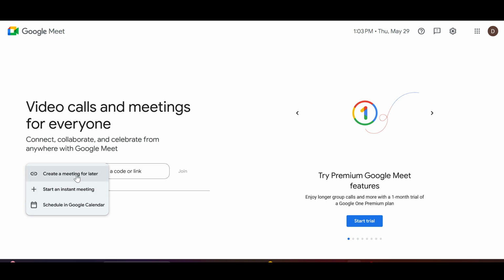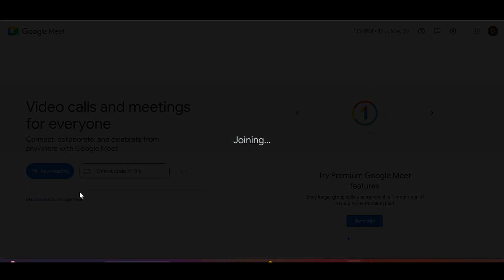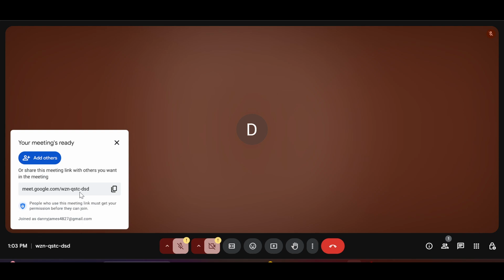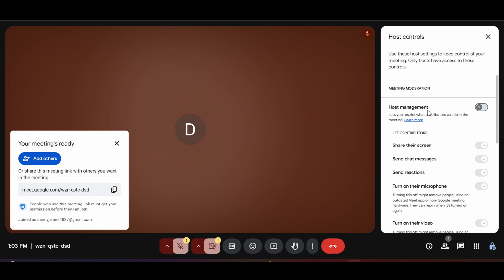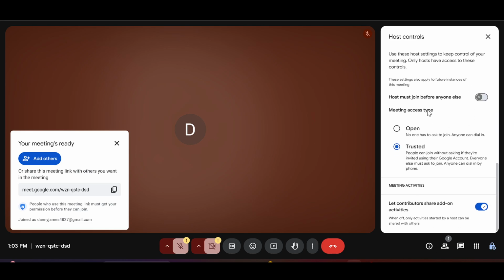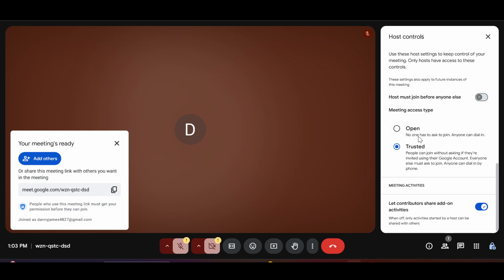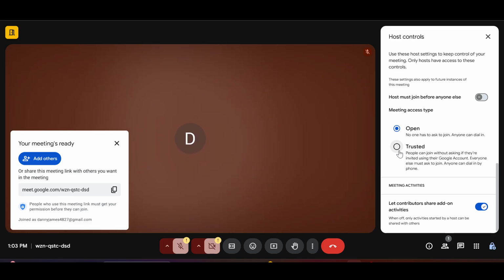How to Enable Waiting Room in Google Meet | Easy Tutorial 2025 Full Guide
🚪🔒 Want to control who enters your Google Meet sessions and maintain a secure meeting environment? This tutorial will guide you through how to enable the waiting room in Google Meet in 2025 , ensuring only approved participants can join your meetings. Perfect for educators, businesses, or anyone hosting private calls, this guide will help you set up and manage the waiting room feature effortlessly.

🔍 What You’ll Learn in This Tutorial:
✅ Understanding the purpose and benefits of the waiting room feature in Google Meet
✅ Enabling the waiting room setting in Google Workspace Admin Console (for admins)
✅ Activating the waiting room directly from your Google Meet call (if available)
✅ Managing participants in the waiting room during a meeting
✅ Tips for using the waiting room feature effectively to enhance security

This guide is perfect for meeting hosts, educators, or business professionals who want to ensure privacy and control over their virtual meetings. With clear instructions and actionable tips, you'll learn how to use the waiting room feature to create a secure and organized meeting experience.

🌟 Key Features Covered:

Steps to enable and configure the waiting room feature in Google Meet
Tools for managing participants and approving access during meetings
Best practices for maintaining meeting security and privacy
How to troubleshoot common issues with the waiting room feature
🔗 Additional Resources:
For more tutorials on video conferencing tools, productivity hacks, and tech solutions, subscribe to our channel and check out our blog for detailed guides on enhancing your digital workflows and communication strategies.